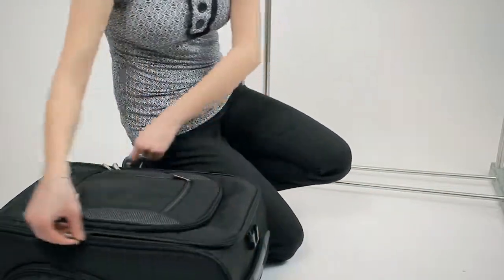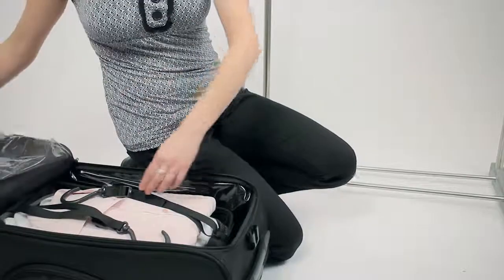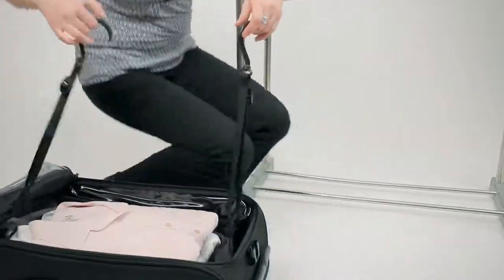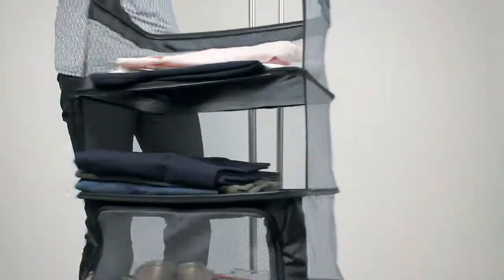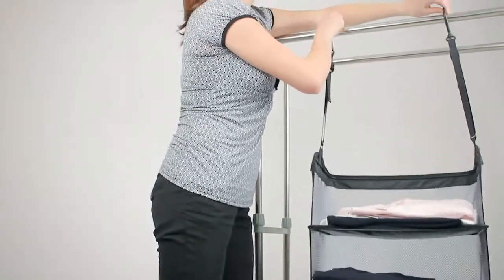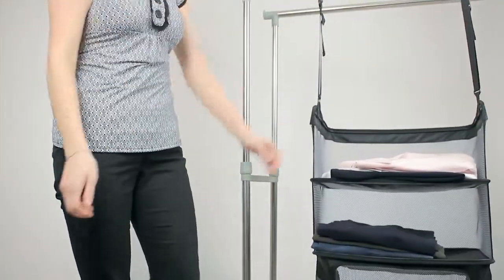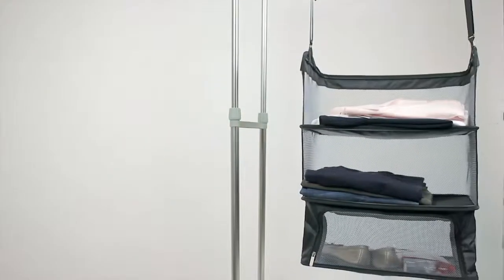Travelon Packable Shelves Rundown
View this video featuring the Travelon Packable Shelves product and shop other similar products on eBags.com. More information 1 Shop Travelon Packable Shelves Now - Products featured in the video: 1 Travelon Packable Shelves 2 Travelon Deluxe Packable Shelves